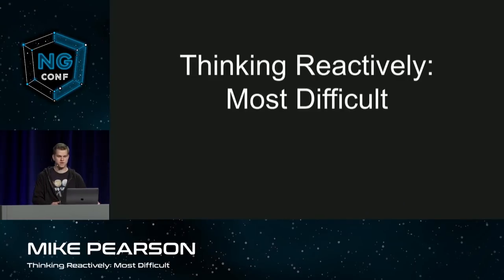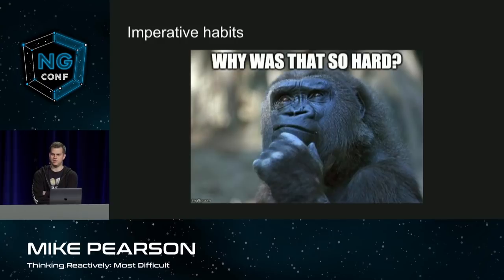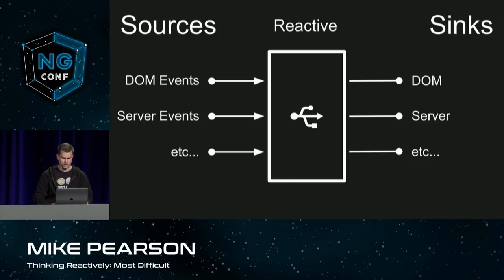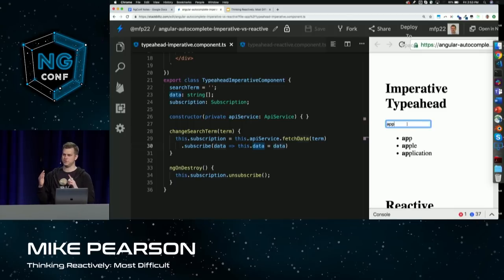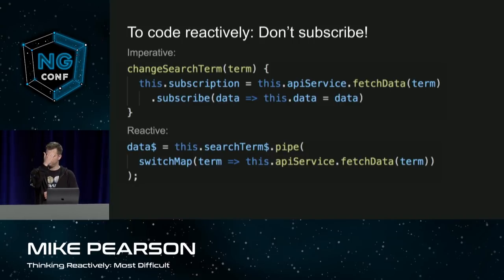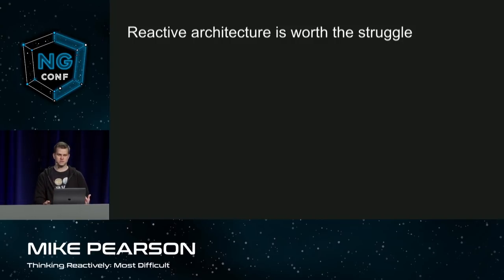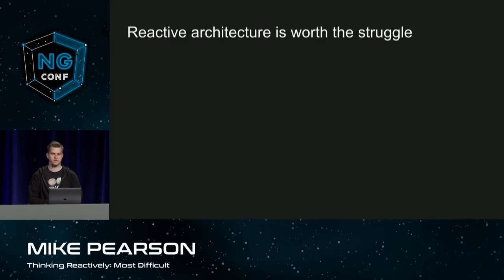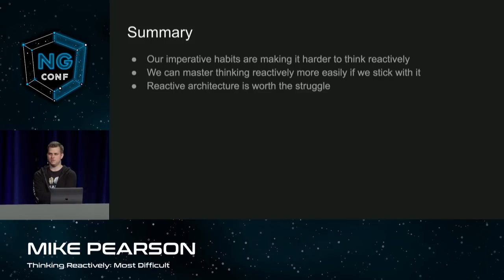Thinking Reactively: Most Difficult | Mike Pearson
Reading and writing reactive code is a mysterious art that evades mastery for all but the most dedicated of disciples. Why is it so mind-bendingly difficult? Is it worth mastering? Most of all, how can we make it better?